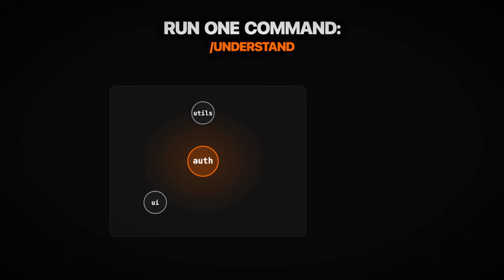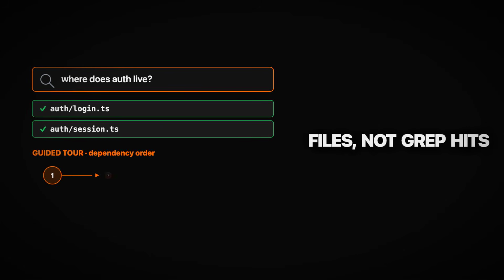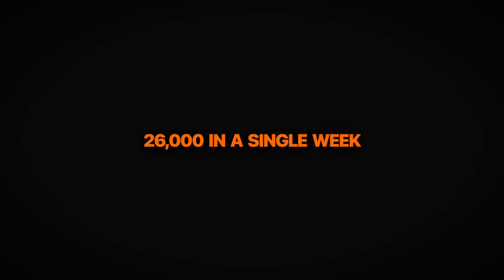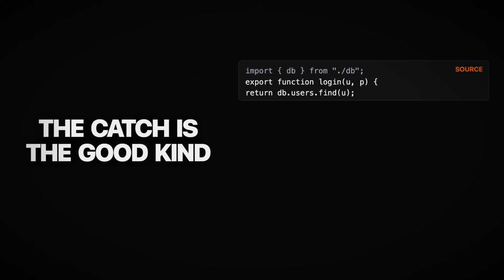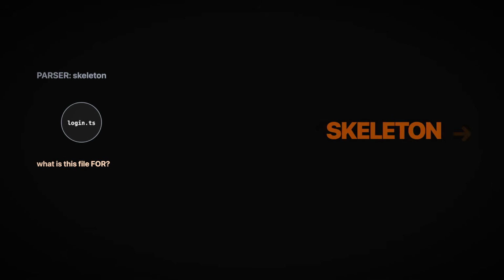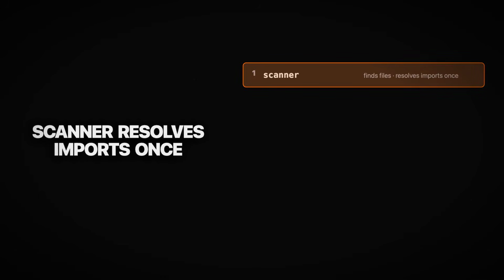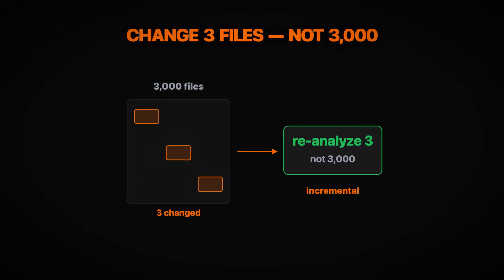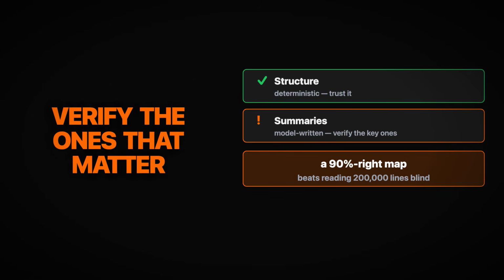Understand Any Codebase 10x Faster with Claude, 44k stars on github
You just joined a team with a 200,000-line codebase. Where do you even start? Understand-Anything's answer: don't read it — map it. It builds an interactive knowledge graph of every file, function, and dependency, and 44,000 developers starred it in ten weeks.

This is a code-level teardown of how it actually works — and whether you can trust the graph. We open the hood on the Tree-sitter + LLM hybrid (deterministic structure, semantic meaning), walk the multi-agent pipeline (the README says 5 agents; the source ships 9), and land on the underrated part: the graph is just JSON you commit, so your whole team skips the pipeline. Plus the honest caveats. Works with Claude Code, Cursor, Copilot, Codex, Gemini, and 15+ more.

TIMESTAMPS
0:00 - Intro
0:13 - The onboarding ritual
0:34 - The reveal: /understand
0:59 - More than a diagram
1:17 - Zero to 44,000 stars
1:32 - Where I got skeptical
1:49 - The catch: Tree-sitter
2:17 - The model adds meaning
2:35 - Why it doesn't drift
2:50 - Inside the agents folder
3:16 - The workflow payoff
3:43 - The honest caveat
3:59 - Final take